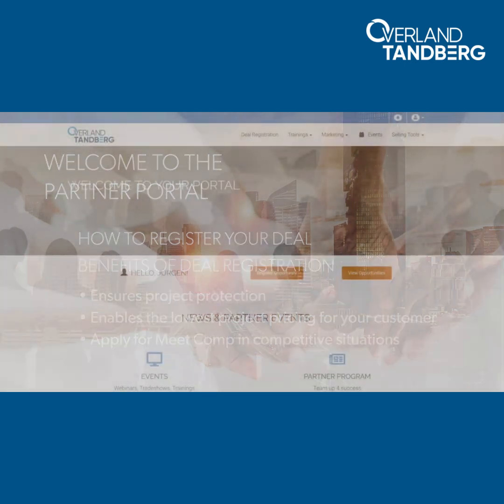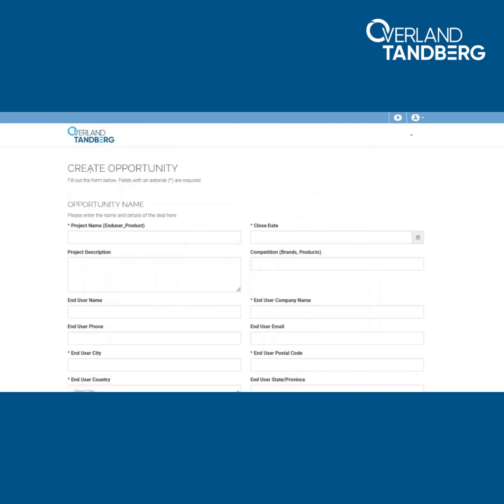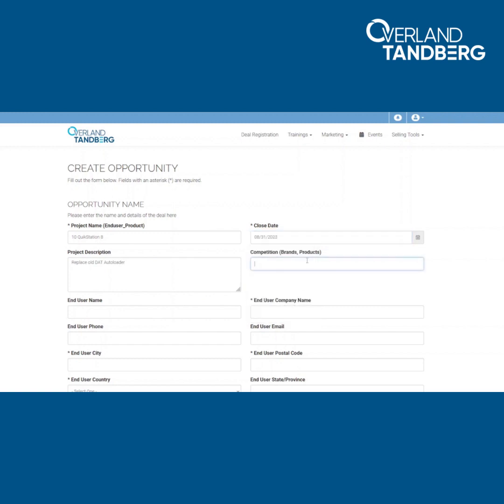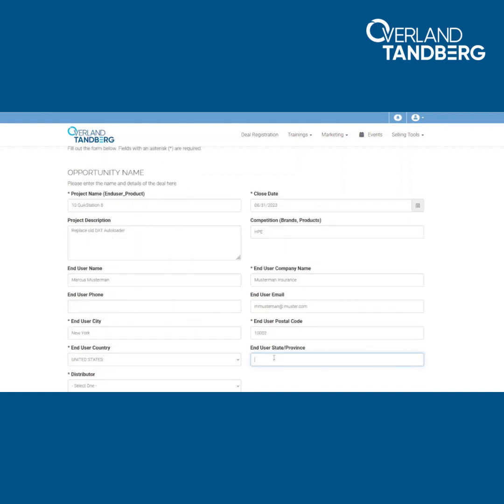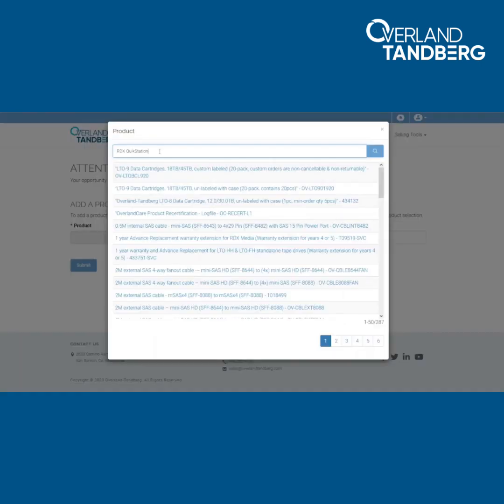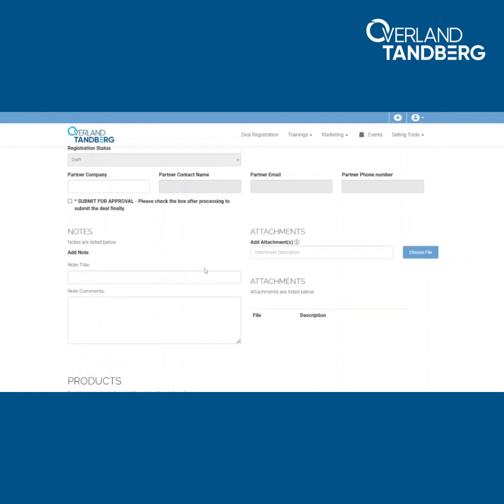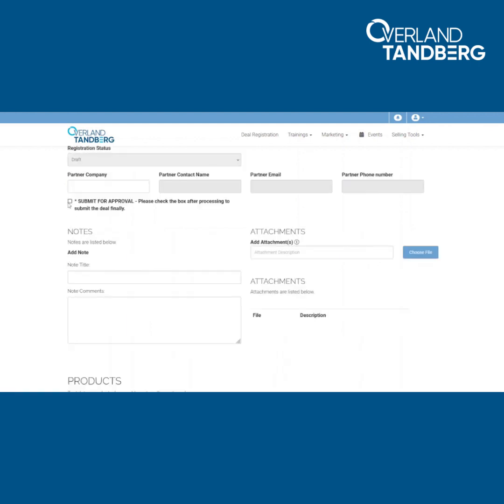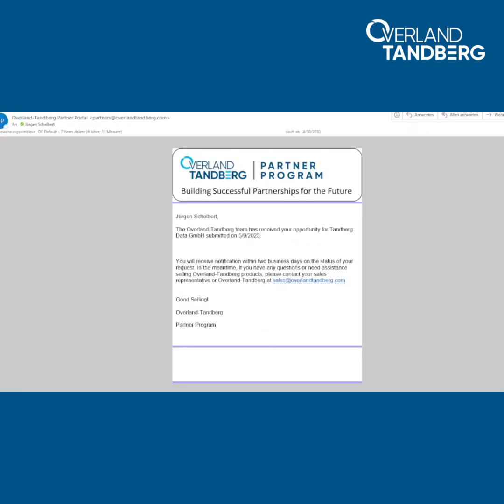Deal Registration on the Partner Portal | Step-by-Step Tutorial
Learn how to effectively utilize the Partner Portal's Deal Registration feature with our comprehensive step-by-step tutorial. Understand the process of registering deals and accelerating your sales opportunities. Unlock the full potential of the Partner Portal to boost your success as a valued partner. Watch now!